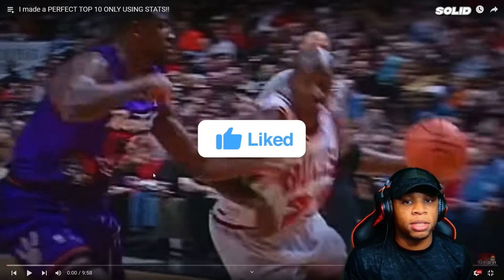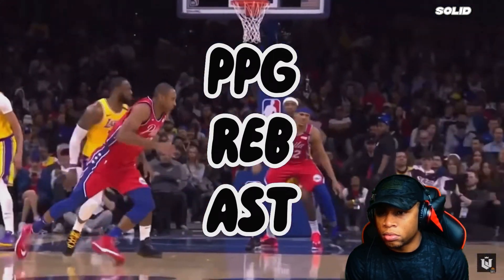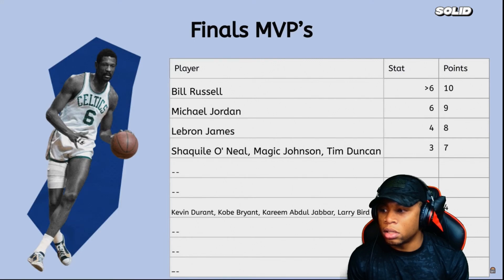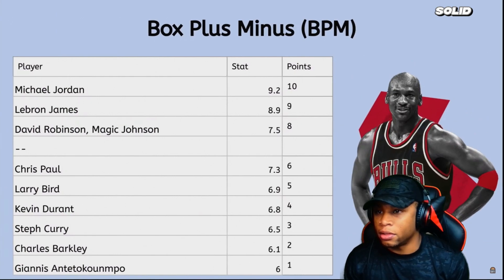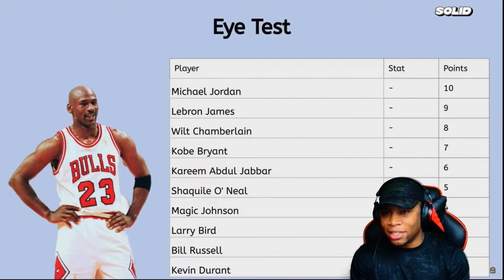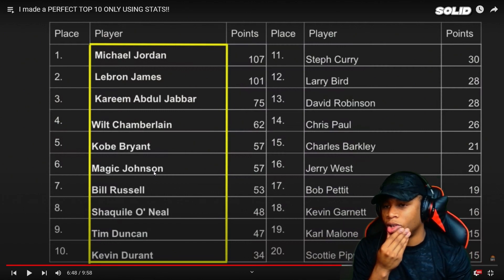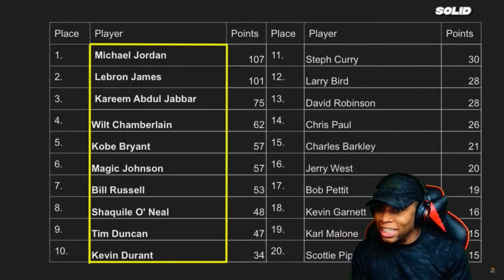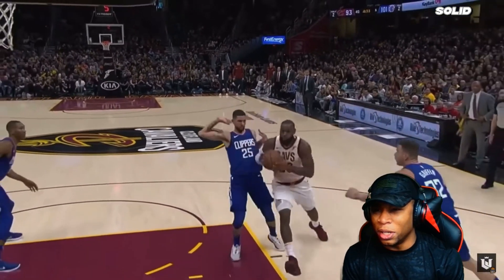Top 10 Players Of All Time Only Using Stats I TOLD YALL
dm's open send me content yall would like to